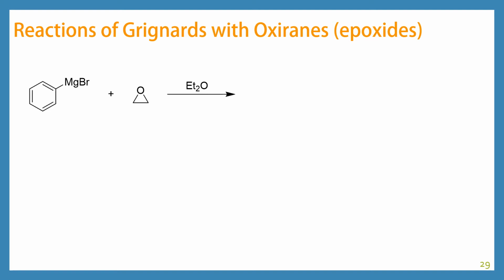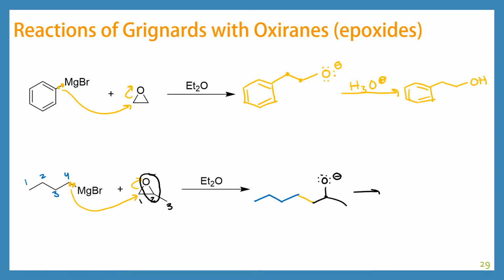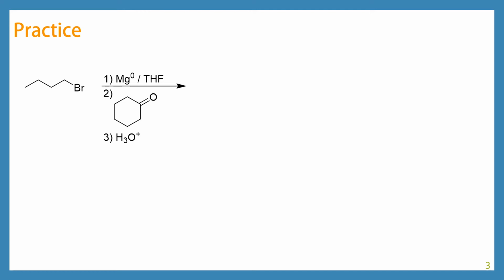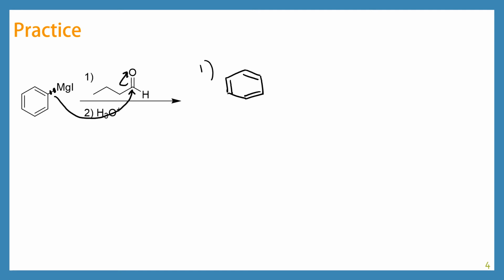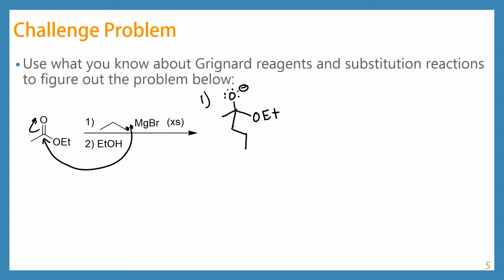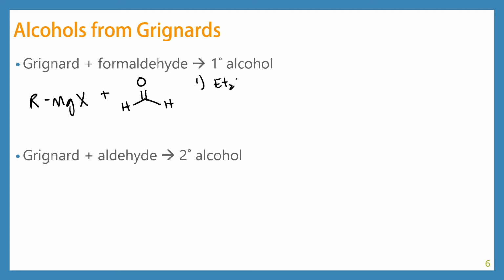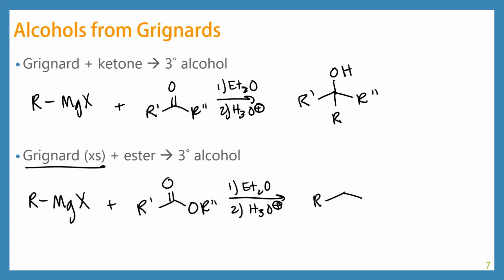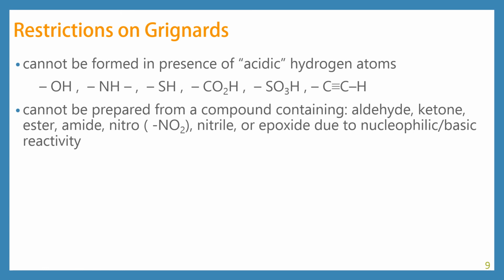CHEM 2342: Module 12 Part 5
Reactions of Grignard Reagents